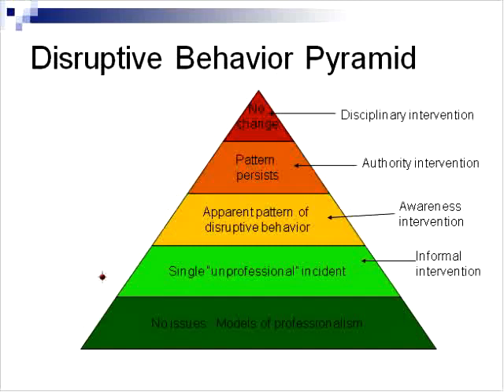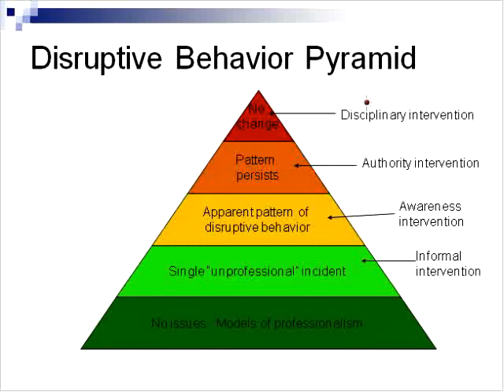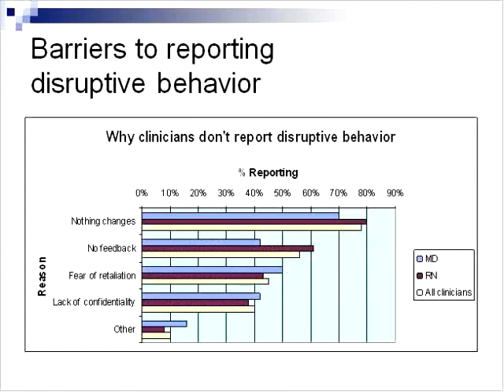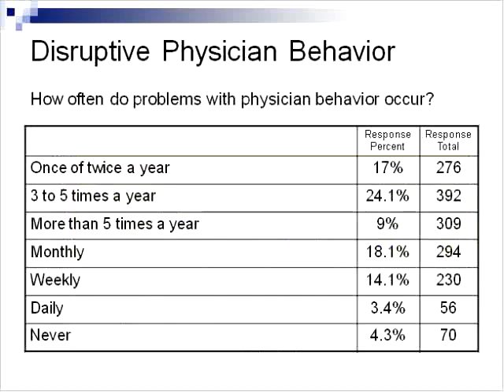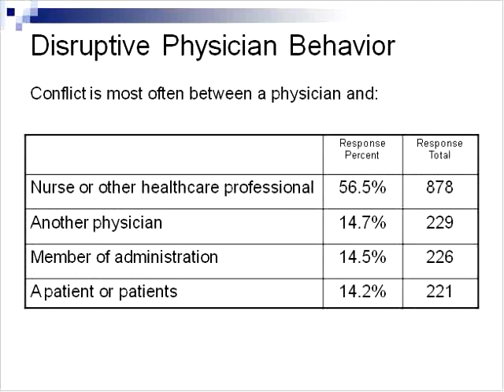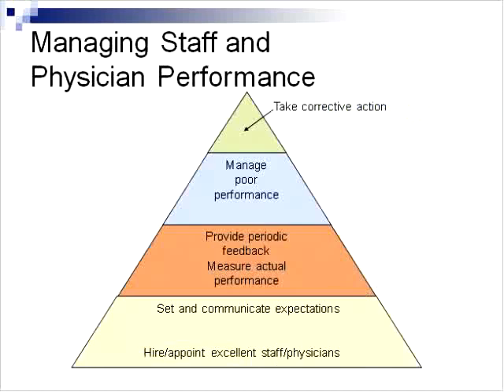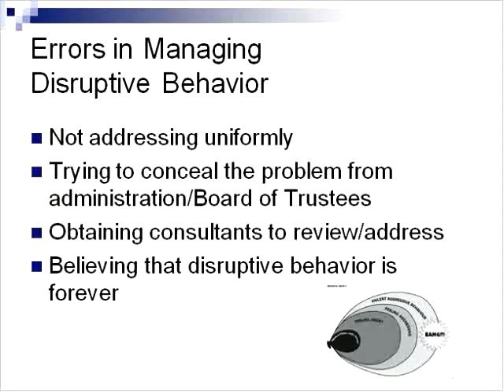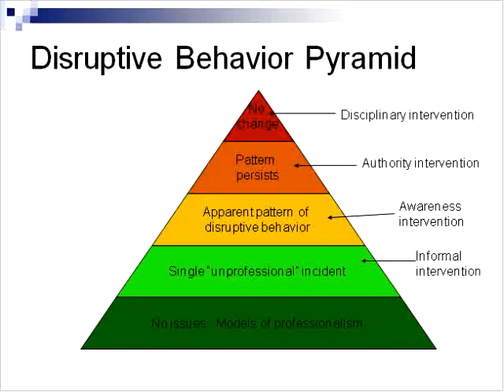Disruptive Behavior-A Threat to Patient Safety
David Gourley, MHA, RRT, FAARC